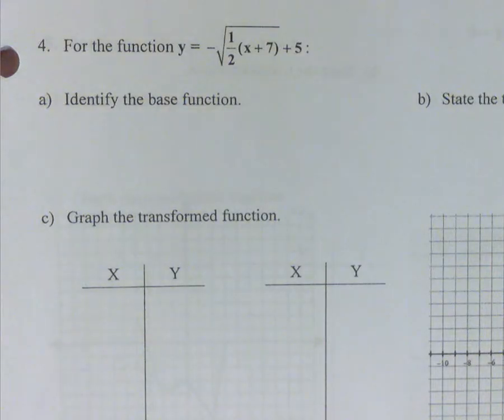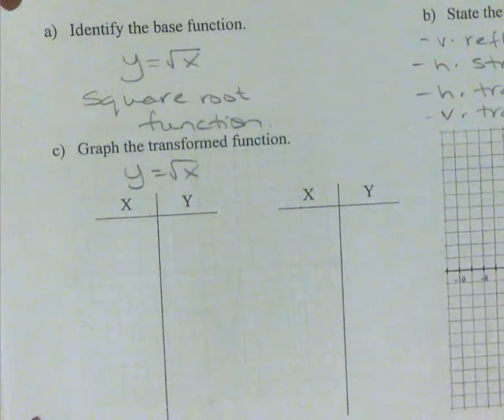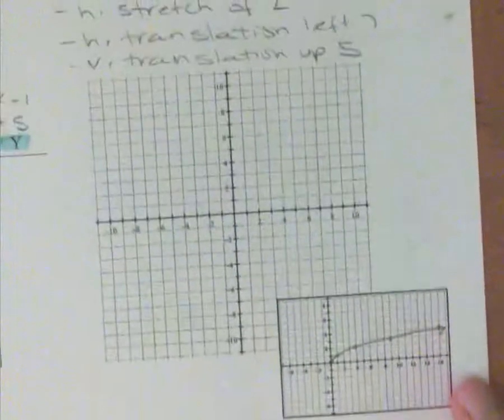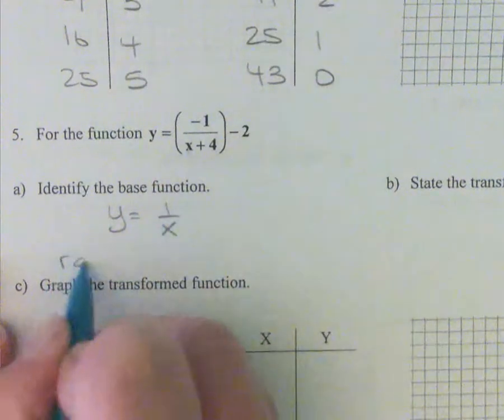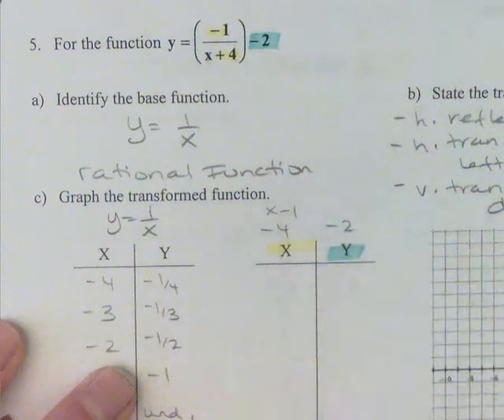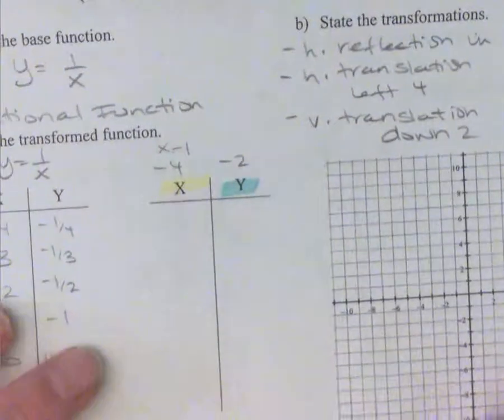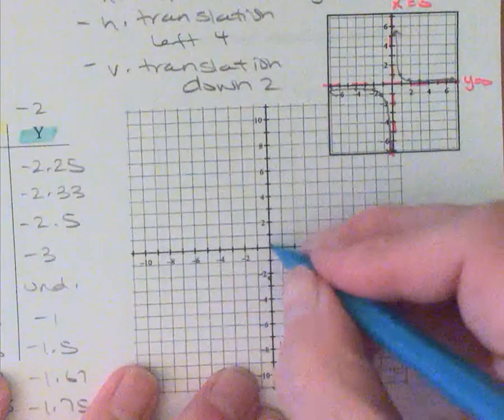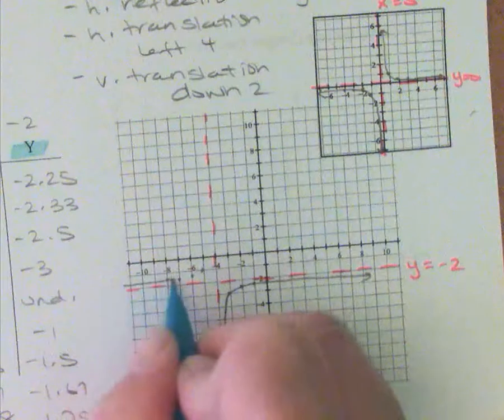MCR3U Graphing Functions by Transformations Part 2